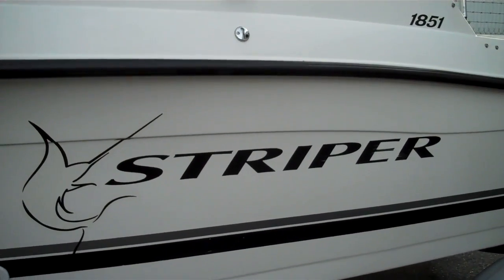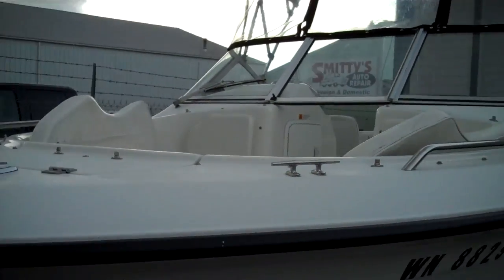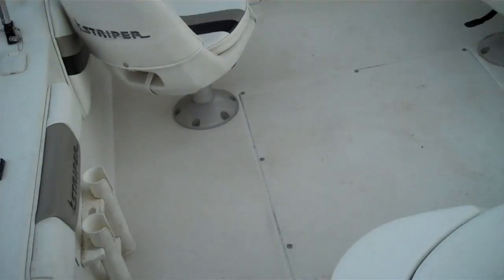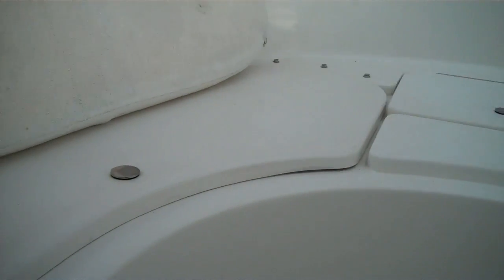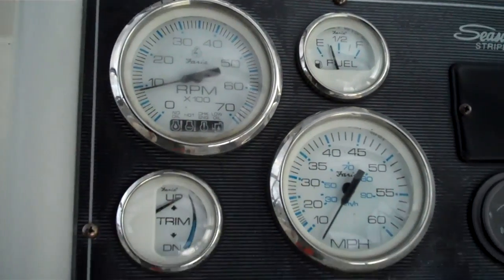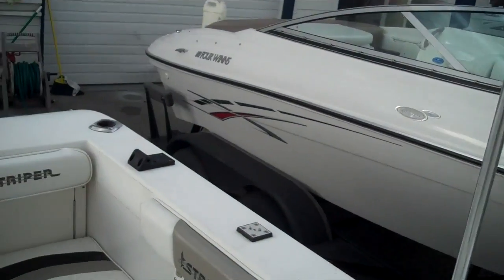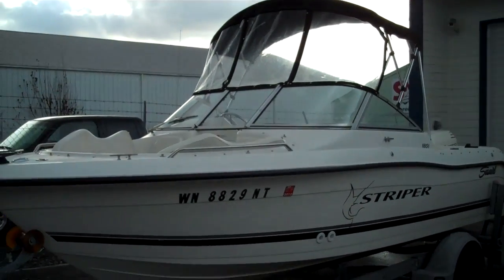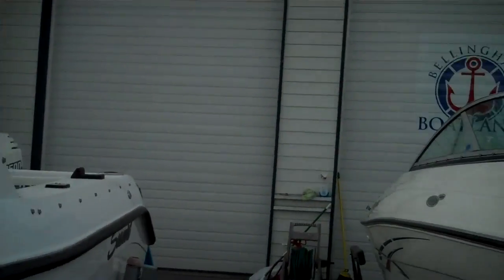Seawirl Striper 1851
Just a great little package that is far less than half the price of a new one.